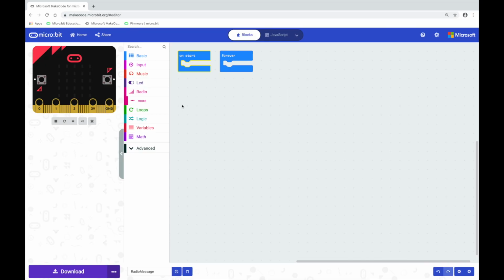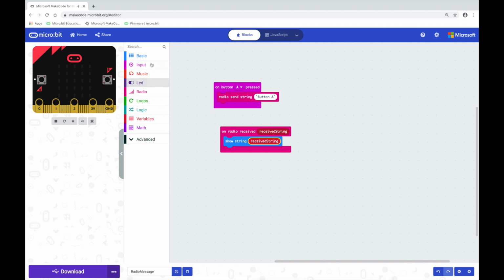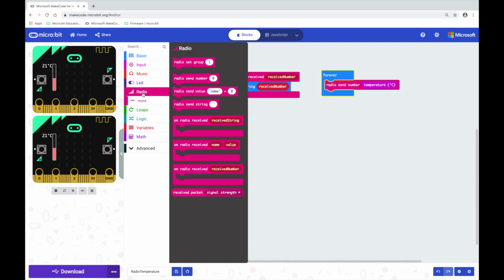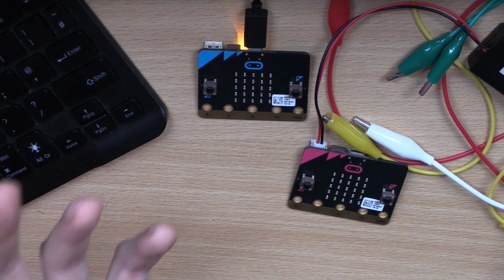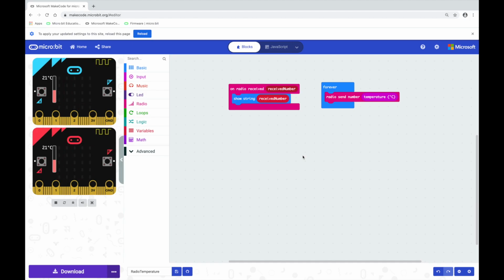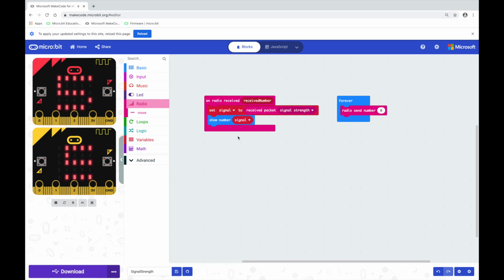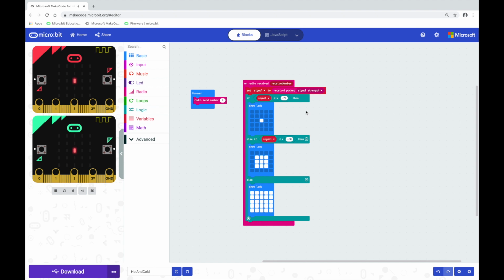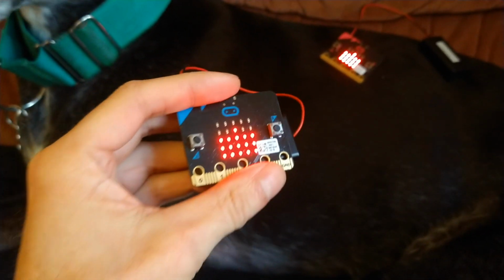Micro:bit Mondays - Week 3 - Radio Ga Ga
Third part of a short course showing you how to make some fun games and gadgets with a Micro:bit. These are small, cheap and easy to use programmable micro-controllers.

This week we cover how to use the 'radio' function to send messages between two Micro:bits and play a game of Hide and Seek. We also look at how to update the firmware on your Micro:bit.

Micro:bits are available to borrow for free from your local Hull Library for anyone with.a library card!

All the code for this lesson can be dowloaded here if you need it: